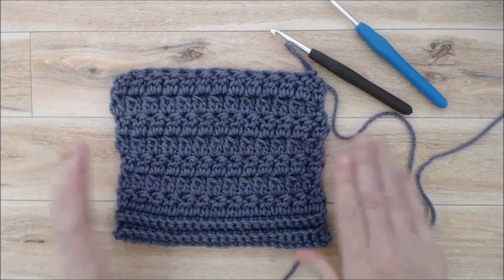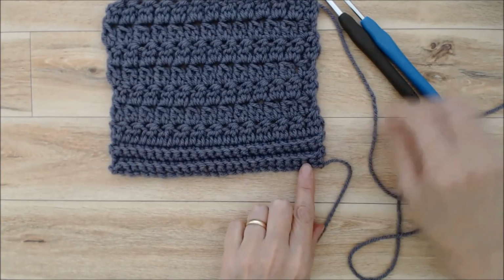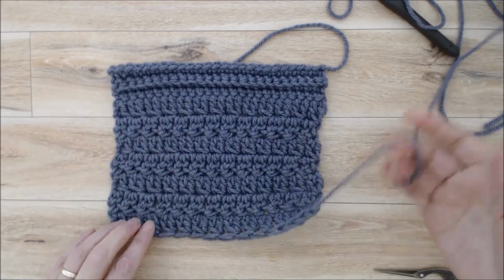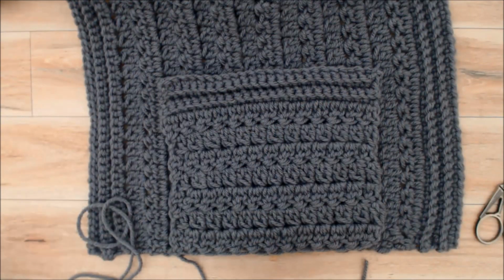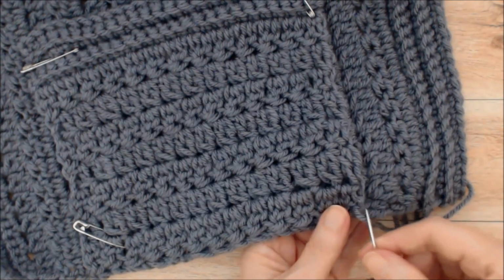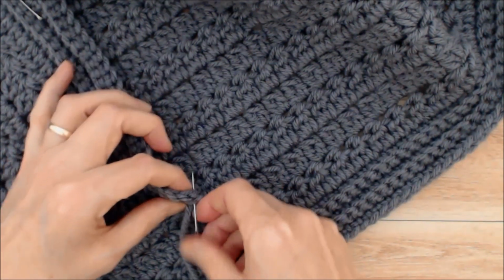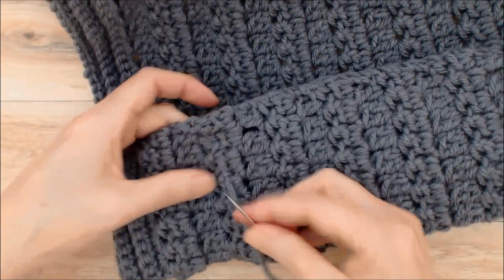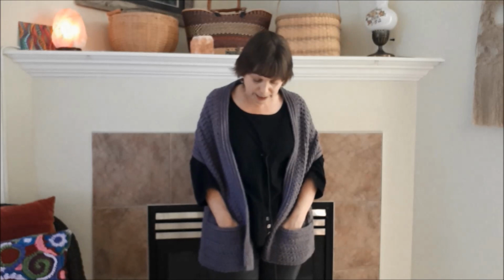CROCHET: Part TWO ~ Lavender Fields Pocket Shawl ~ The Pockets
Learn how to crochet an easy pocket shawl. I call this pocket shawl 'Lavender Fields' because of the pretty color yarn I used in the pattern. This crochet tutorial is suited for beginners with a bit of experience. You need to have a good sense of tension for this pattern, but other than that, this pocket shawl is made with just single crochets and double crochets! This is PART TWO, where you will create the pockets and attach them!